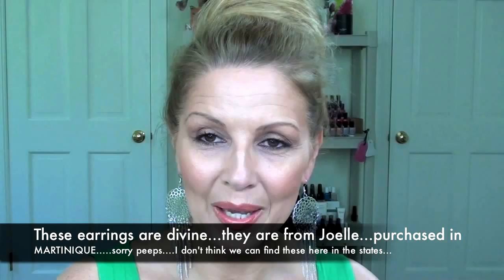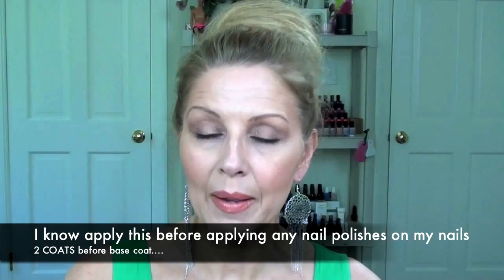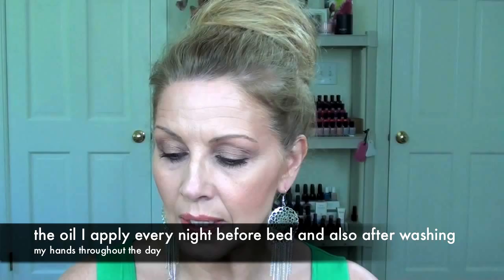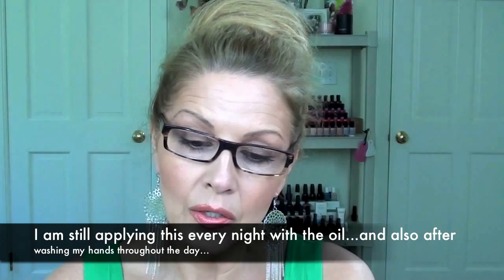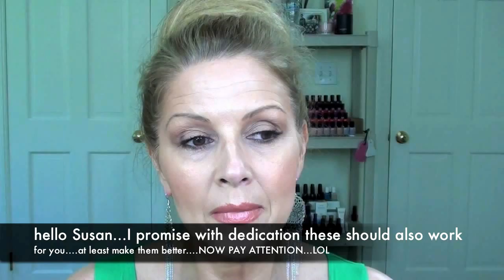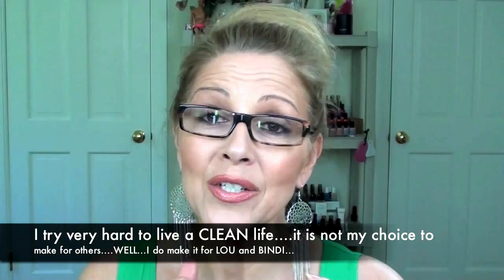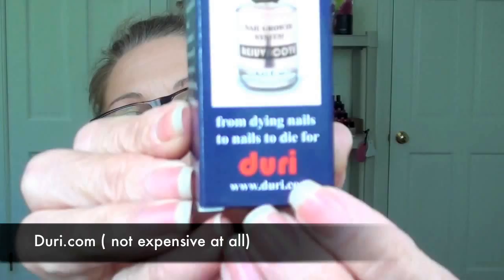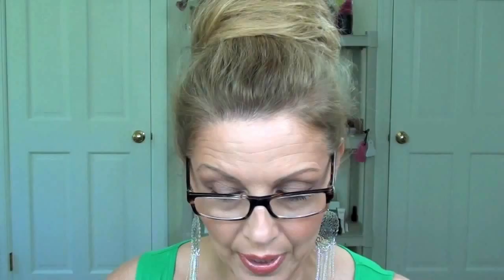Because inquiring minds want to know....ECRINAL!!!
CORRECTION:In the annotations I say" I know apply"...of course it should be "I NOW apply"

I allowed YOUTUBE to color correct my video; NEVER AGAIN...it is BLUE!!!

Hello my beautiful Anti aging peeps. Hope you all have a beautiful happy day!! So many have asked me about the Ecrinal nail products...so I thought best to just answer with a video...leave comments if you are already using them and your experience with the so far...Love hearing from you all.

Ecrinal Products used:

Ecrinal Durcisseur (blue vitamin srum)
Ecrinal Creme Fortifiante a l'ANP( fortifying cream with ANP)
Ecrinal Serum reparateur oux 10 huiles precieuses ( oil)

Duri products mentioned: Rejuvacote and Miracote can be ordered (Rejuvacote does contain harsh chemicals but as I mentioned...it is ones choice what they put in or on their body)

Thanks for the time you spend with me...BISOUS...
Tammy and BINDI